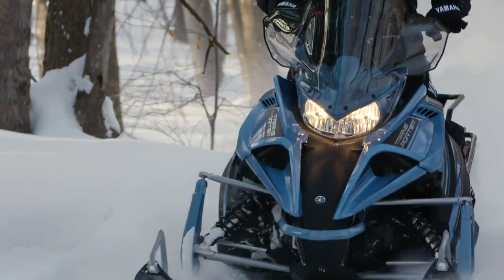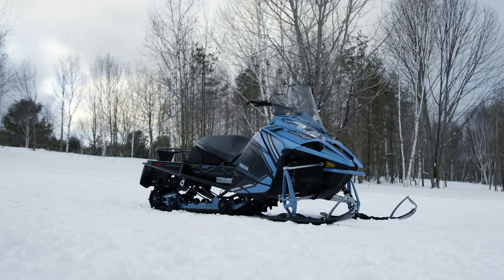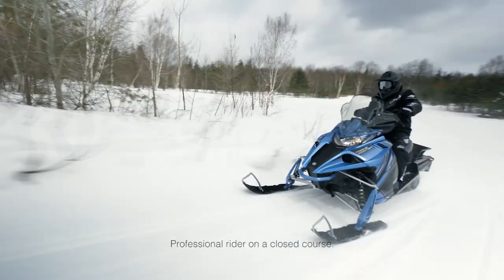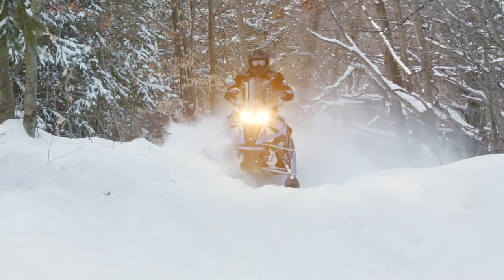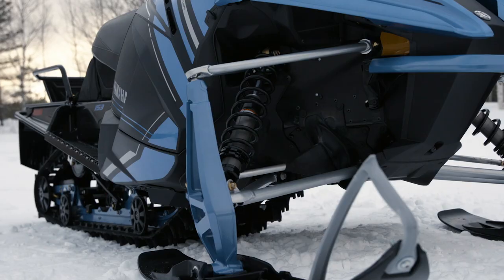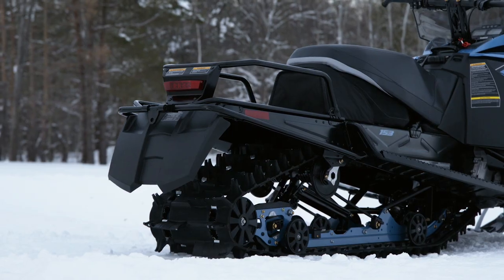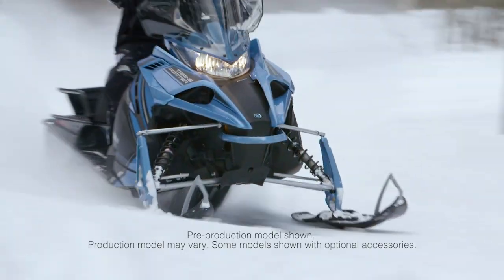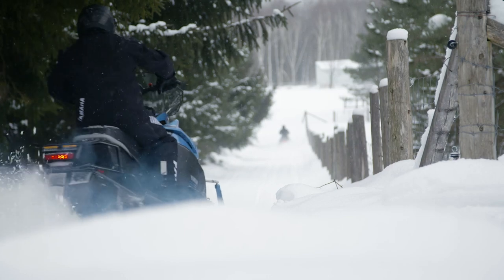2022 Yamaha Transporter 800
The needs of snowmobilers who use their machines as a way of life are vastly different than those who seek the thrill and adventure of recreational riding. Yamaha has a deep understanding of what it takes to get the job done in the extremes of winter. The simple design and dependability of the technically advanced Transporter 800 articulated long track fill these needs. At its heart is a reliable 2-stroke, 794cc engine with back-up recoil starting. Purposeful attributes like a rugged storage rack, sturdy tow hitch, long range fuel capacity and functional protection from the elements are all provided to fit those special needs.

or your local Yamaha dealer.